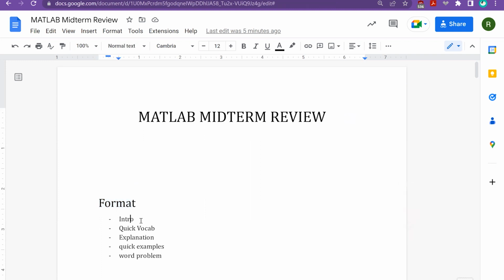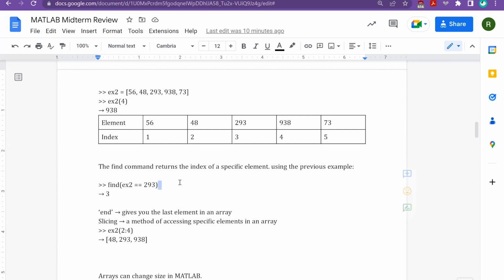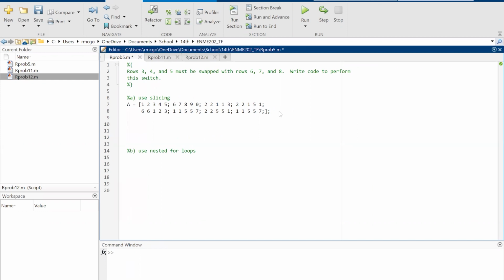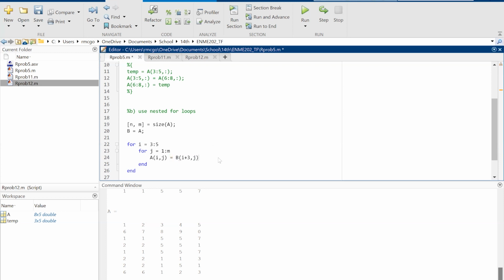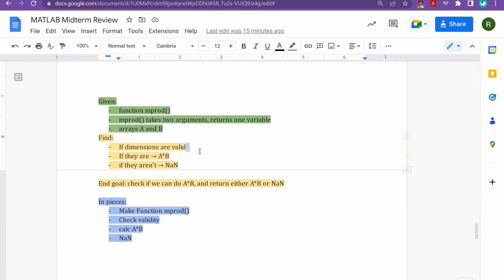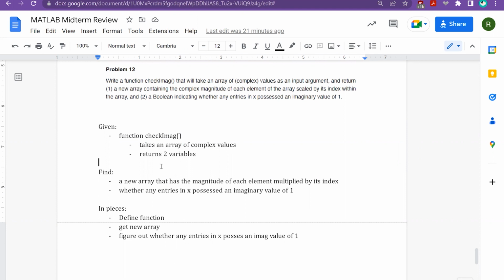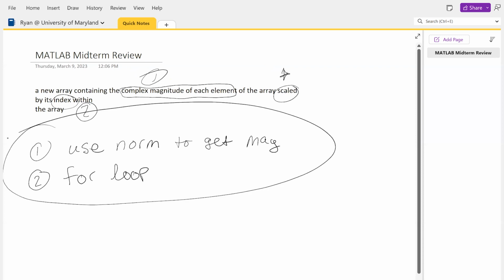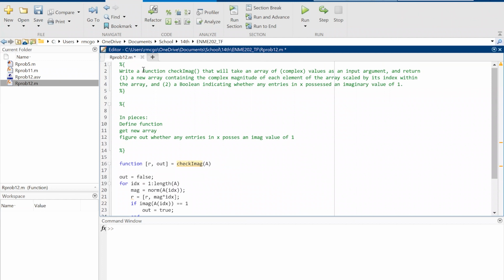MATLAB Midterm Review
Here is the google doc used in the video